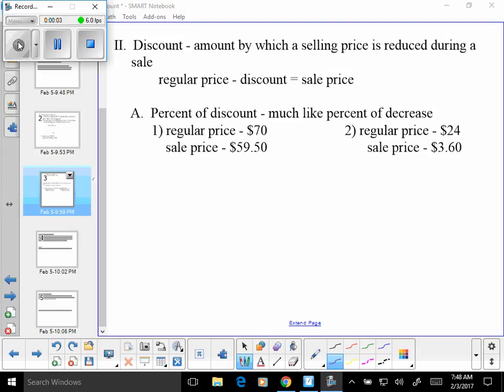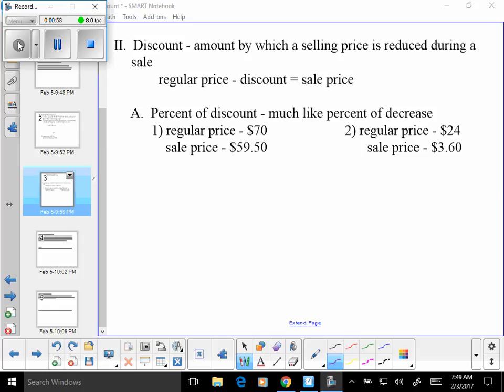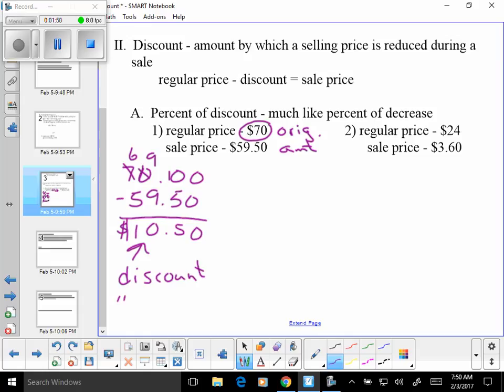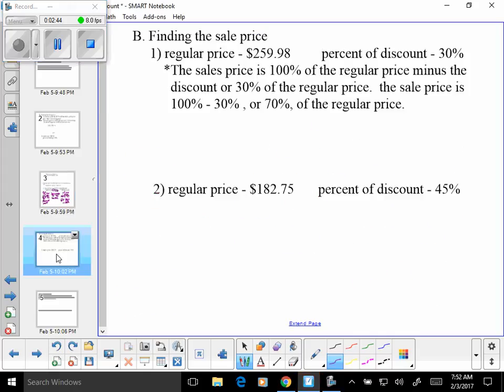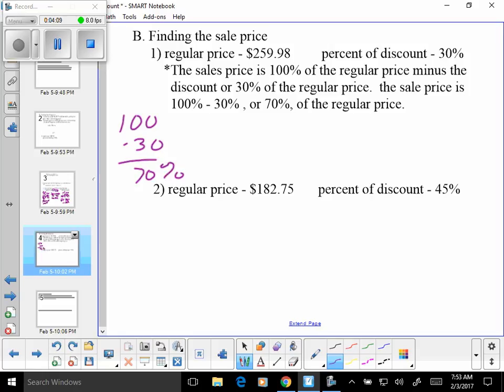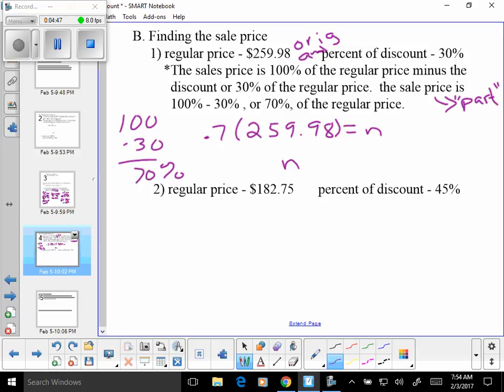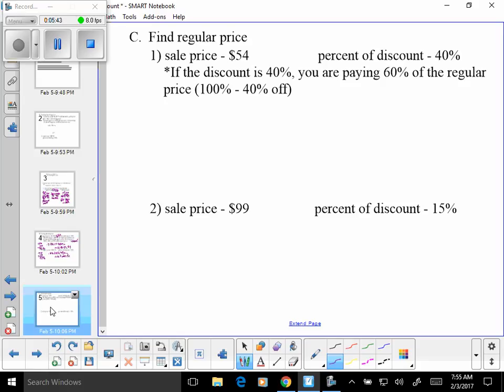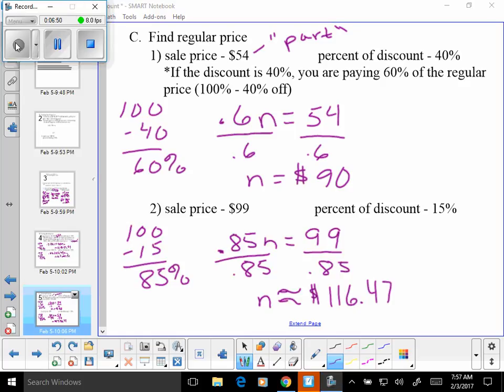Chapter 6 6 Part 2 Markup and Discount